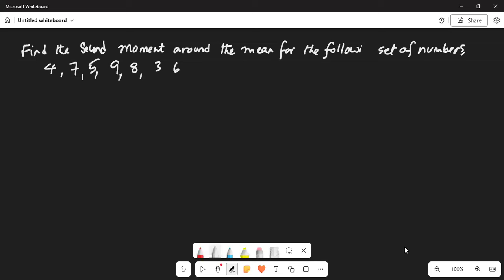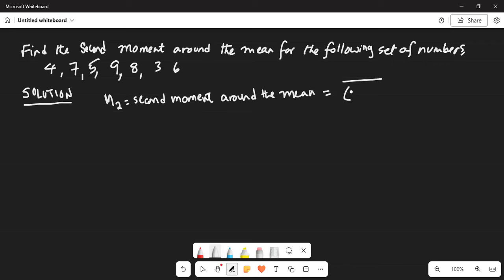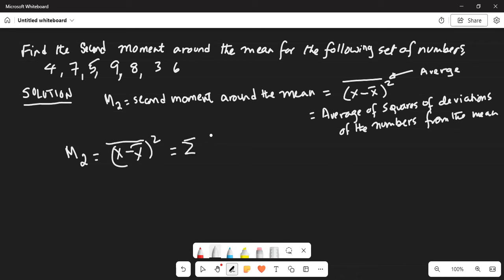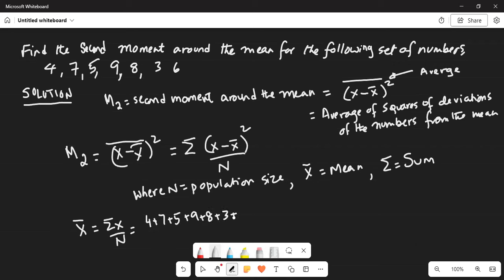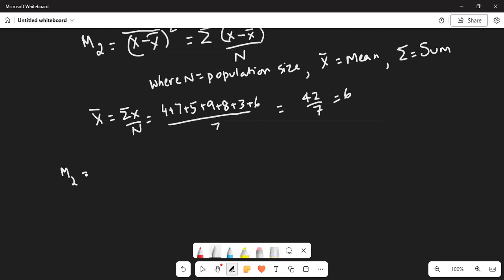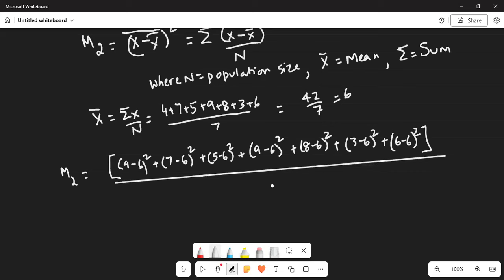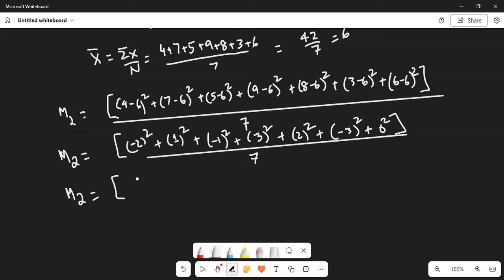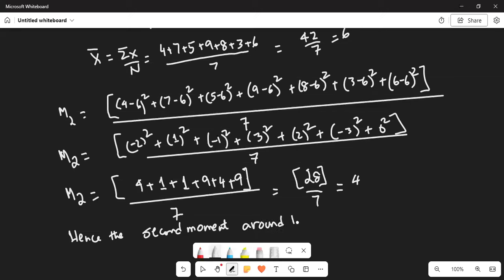"How_to_find_second moment around mean?"